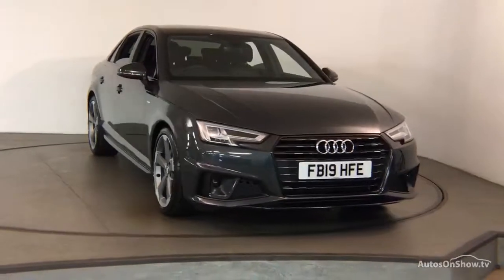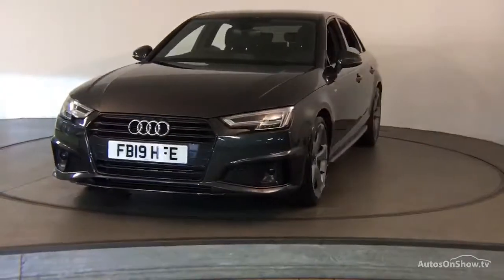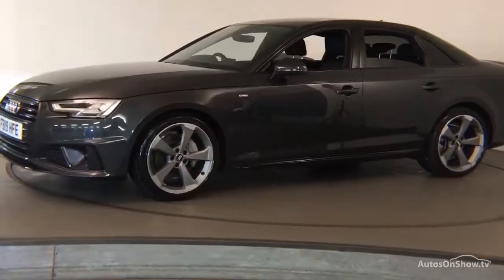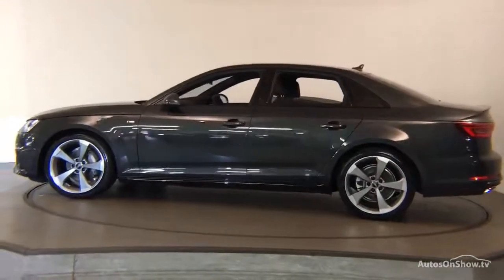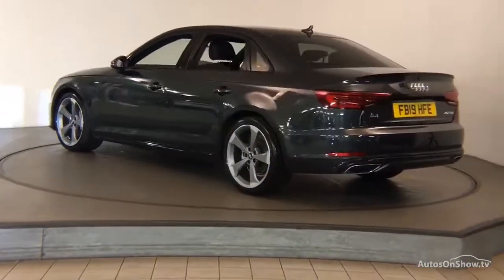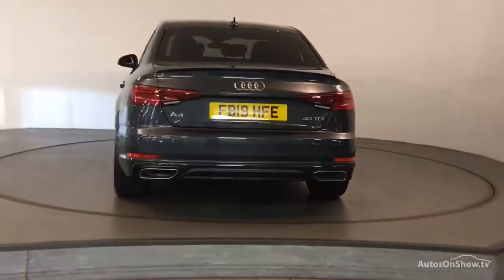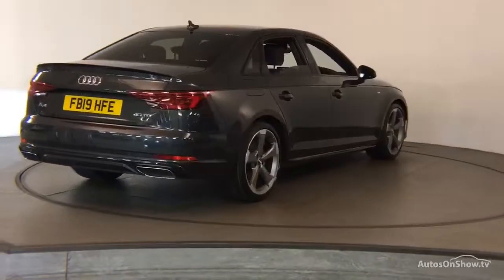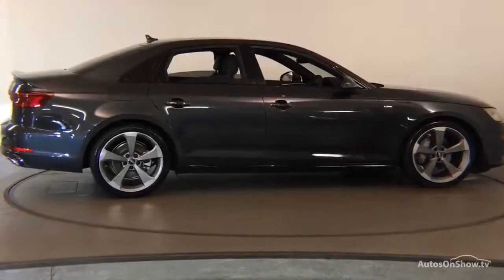FB19HFE Audi A4 Black Edition 40 TDI 190 PS 190 S tronic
Audi A4 Black Edition 40 TDI 190 PS 190 S tronic